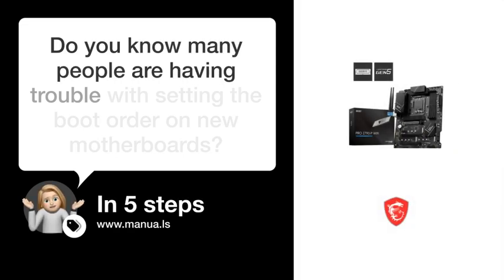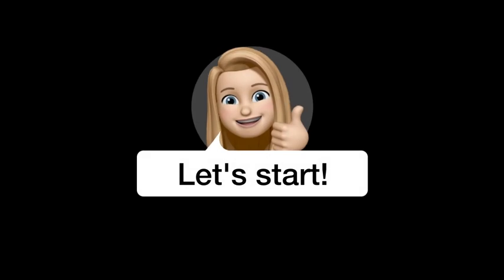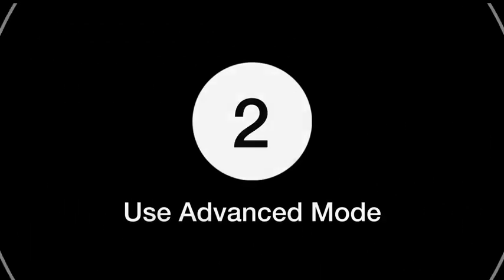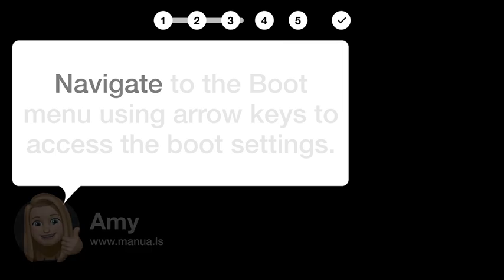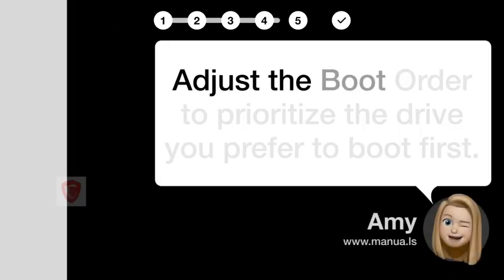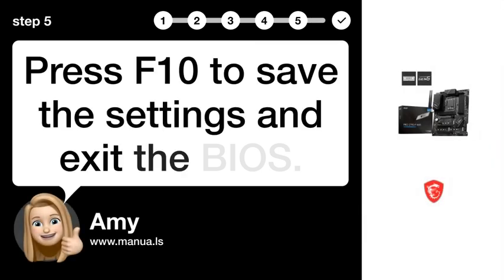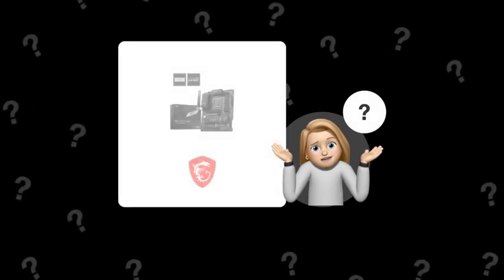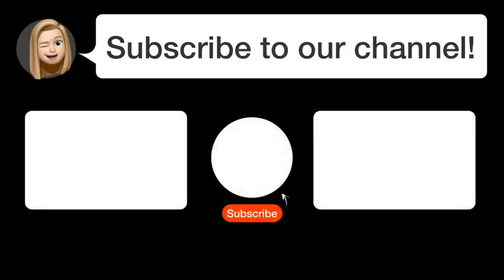How to Optimize Boot Order on MSI PRO Z790-P WIFI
📺 Learn how to optimize boot order on MSI PRO Z790-P WIFI. Follow these steps to prioritize your preferred drive. Watch this video to learn how!

📖 In 5 steps:
1. Restart your computer and keep pressing the Delete key to enter BIOS.
2. Switch to Advanced Mode using the F7 key for advanced settings.
3. Navigate to the Boot menu using arrow keys to access the boot settings.
4. Adjust the Boot Order to prioritize the drive you prefer to boot first.
5. Press F10 to save the settings and exit the BIOS.

📚💬 Manual and other questions:
On our site, you can find the complete manual for the MSI PRO Z790-P WIFI. There, you can also ask your question to other MSI PRO Z790-P WIFI users.